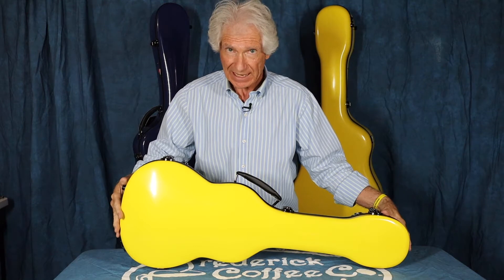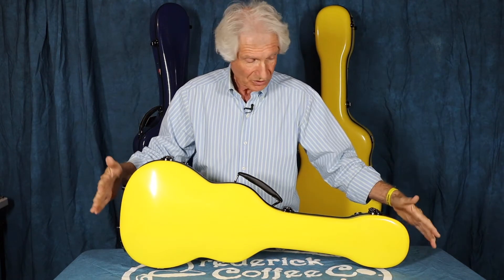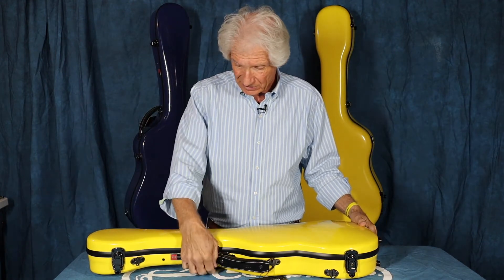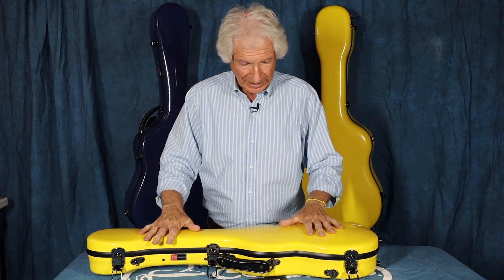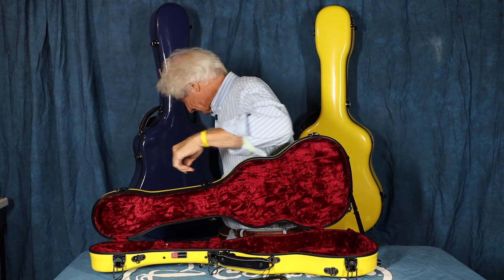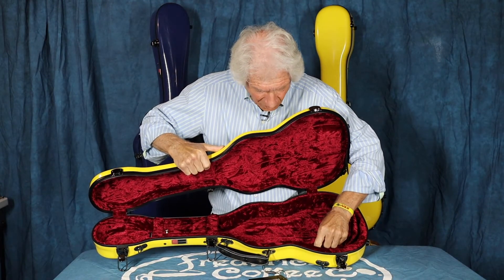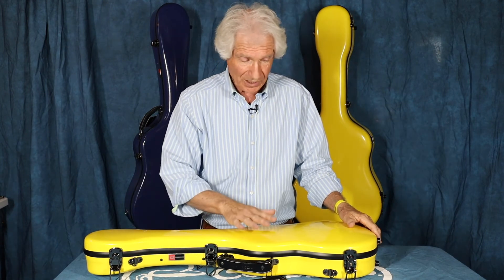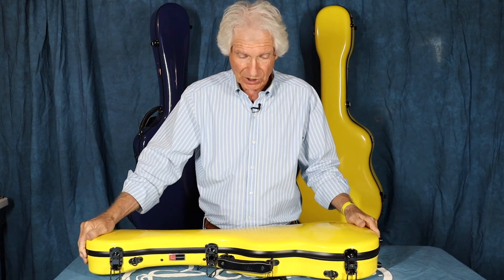Crossrock Fiberglass Baritone Ukulele Case Review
Mr Wispy Mop Music (Todd C Walker) reviews his new Crossrock Fiberglass Baritone Ukulele CRF1000BUYL Case.  Todd C Walker is a performing singer-songwriter and Crossrock Artist.